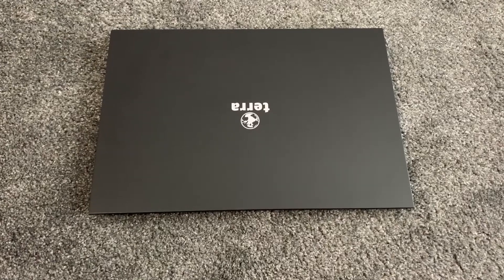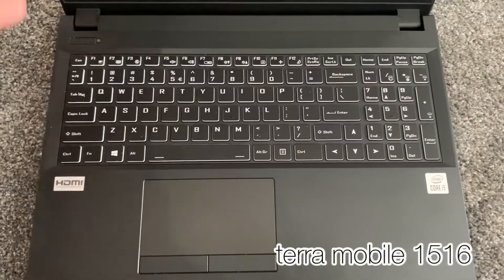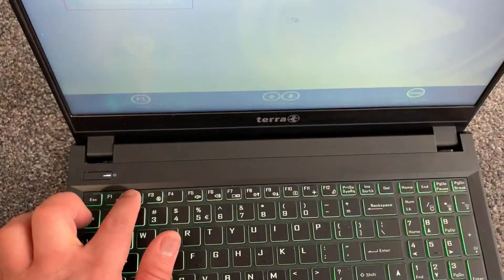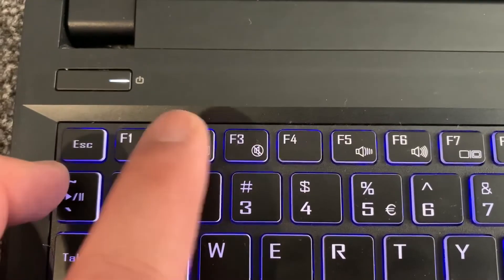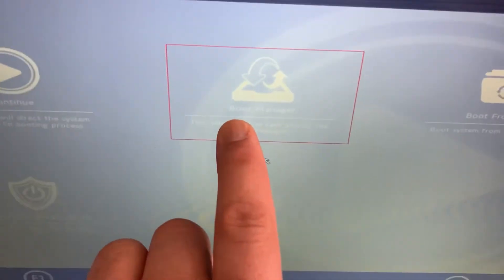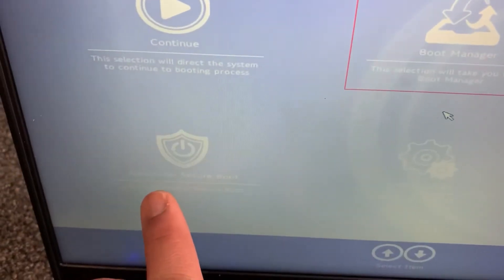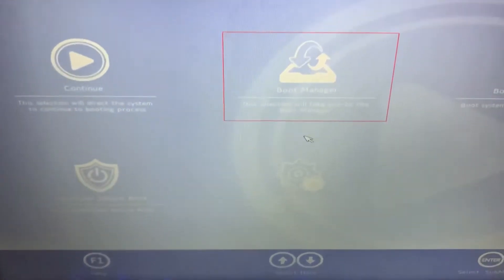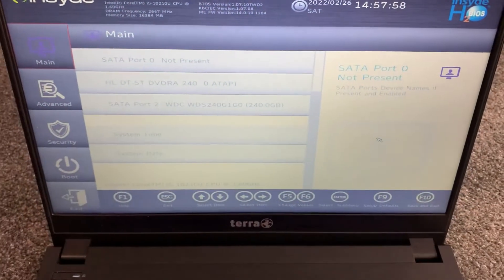Terra Mobile 1516 - How To Enter Bios (UEFI) & Boot Manager | von usb booten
I’m this tutorial, you will learn how to enter bios configuration settings and boot manager.